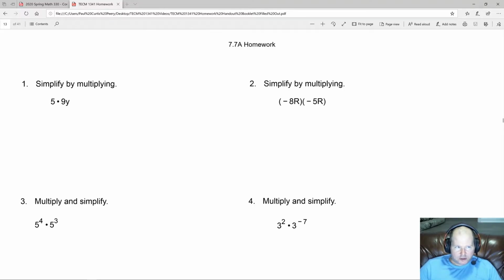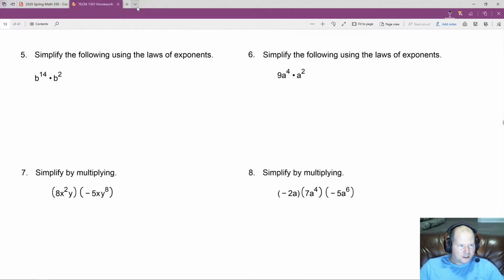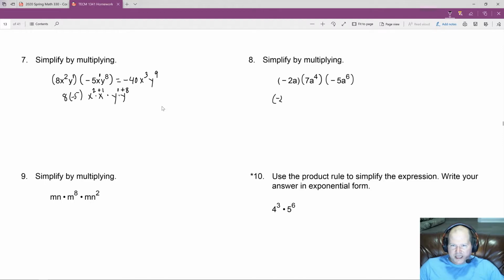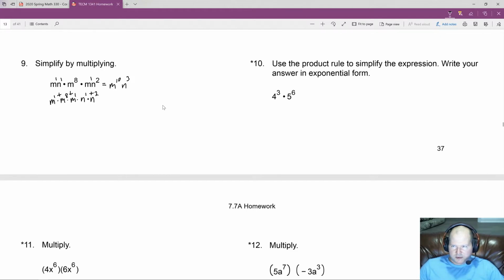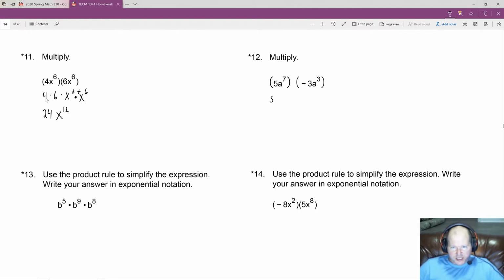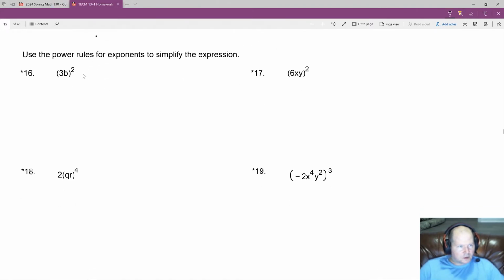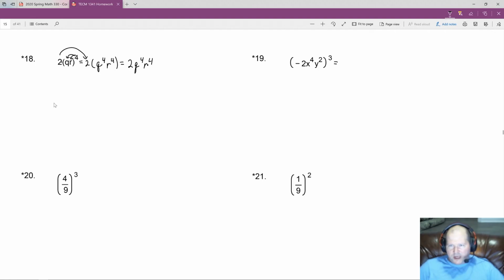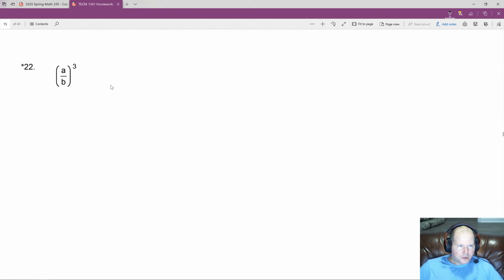TECM 1341 7 7A